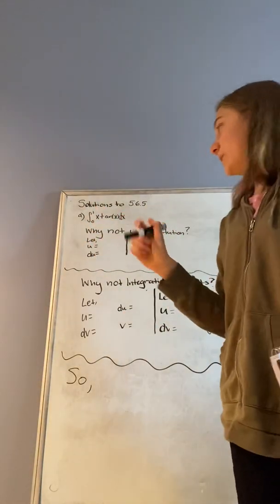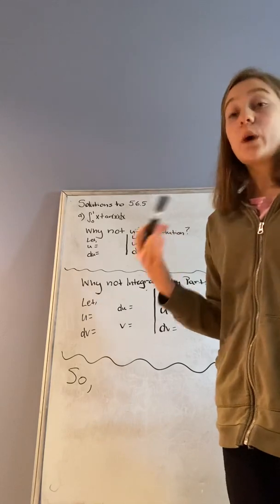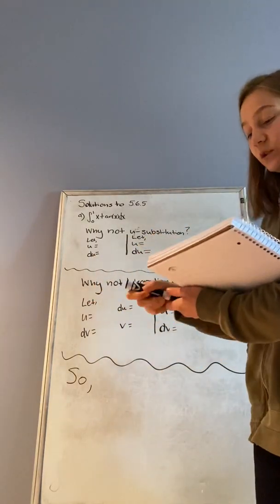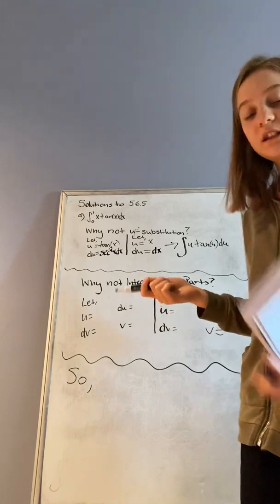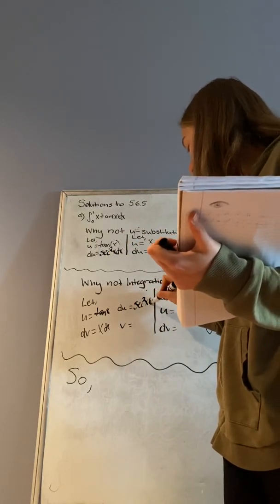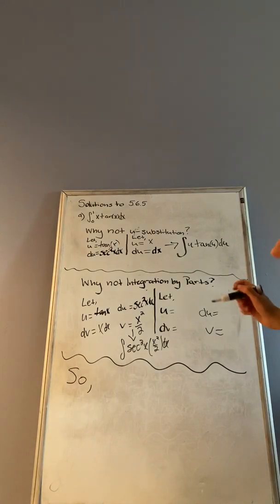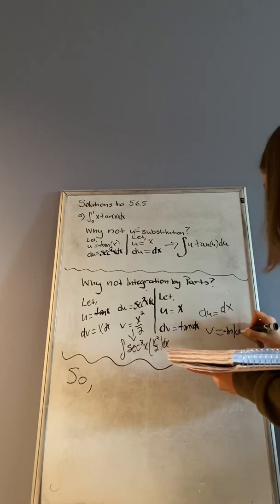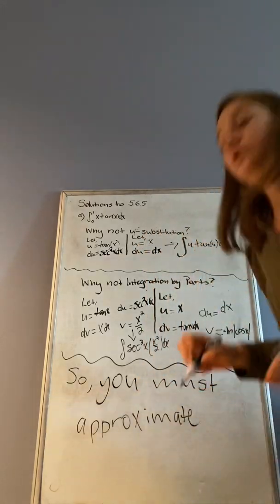Solutions to 5.6.5 - part (a) - Sophia Harvey